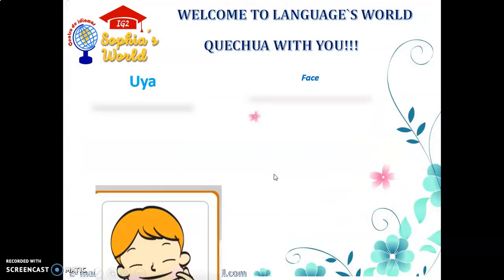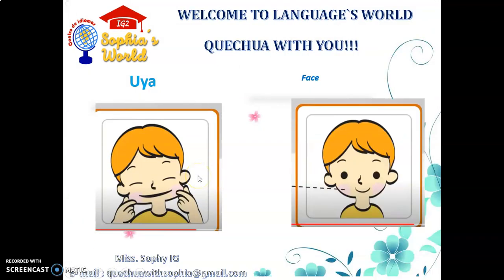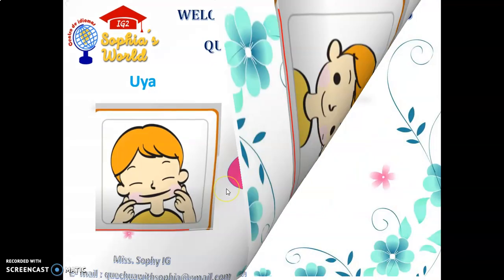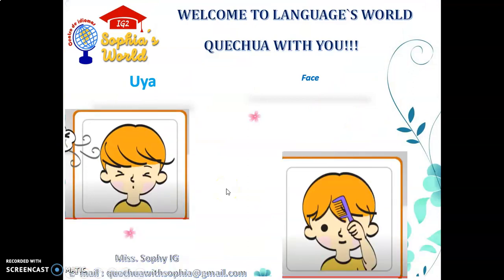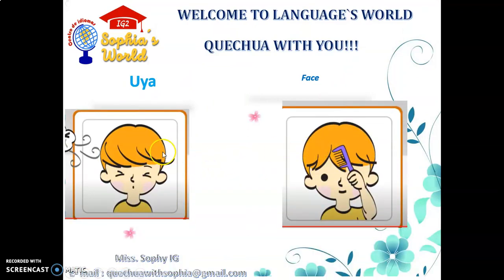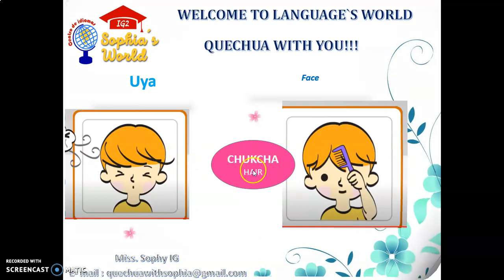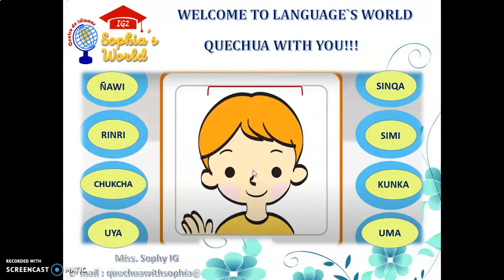Sophia´s world 4 Part of the face in Qechua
Parts of the face in quechua, vocabulary of face in quechua